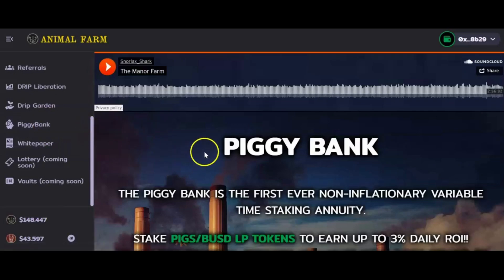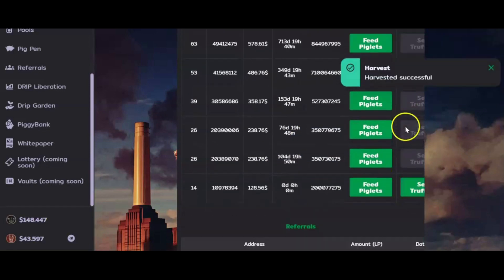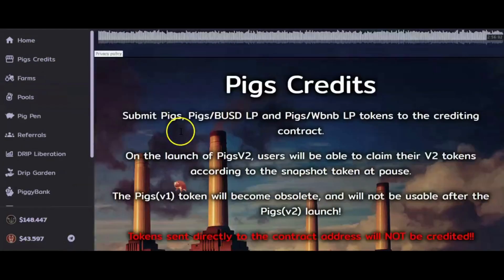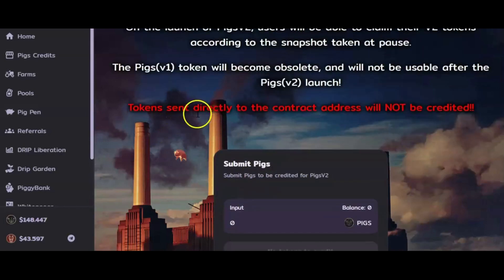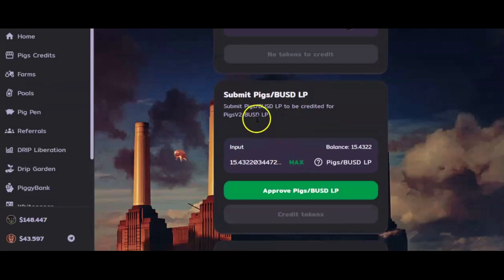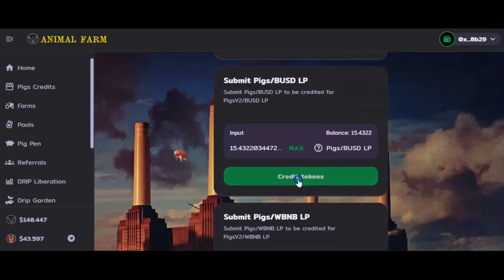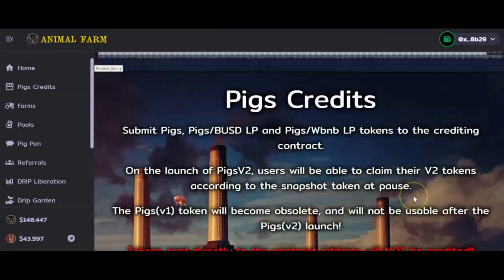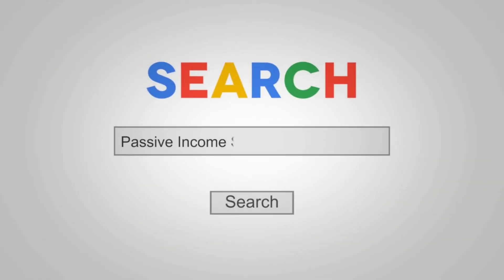The Animal Farm Pigs Migration | How to Get Pig V2 Credits On The Animal Farm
The Animal Farm is migrating the pig tokens, and lps over to V2. In this video I will show you how to get pig v2 credits on the animal farm.

Join the Hustle Drip💦 Street Team -
1. Go to the drip community website 🏃🏽‍♂️
drip.community/faucet?buddy=0x5EAB1F24a9B3F8851D97d9bddB65fB84ee1C8b29
2. Select the SWAP tab 👆🏼
3. Buy your DRIP tokens with BNB 🤝
4. Select the FAUCET tab 👆🏼
5. Scroll down to GET A BUDDY SECTION 👇🏻
6. Paste this BUDDY ADDRESS in the box: 0x5EAB1F24a9B3F8851D97d9bddB65fB84ee1C8b29
7. Click UPDATE 👈🏼 (Accept in your Wallet)
8. Scroll up to the DEPOSIT BOX ☝🏼
9. Enter the amount of DRIP you want to DEPOSIT 😏
10. Click DEPOSIT 👈🏼 (Accept in your Wallet) (To qualify for AIRDROPS, join the team w/ a minimum 5 DRIP / “Faucet” deposit entry minimum is also now only 1 DRIP)